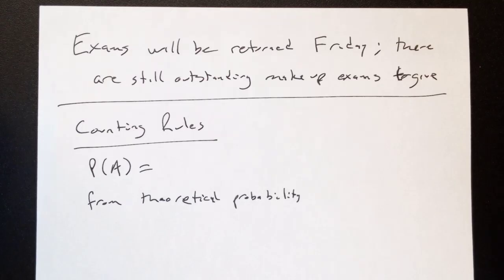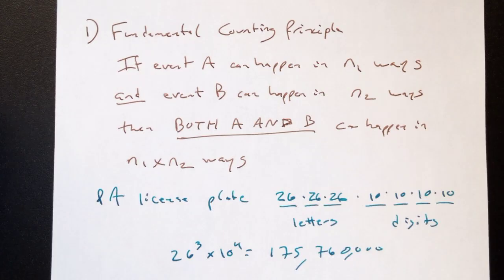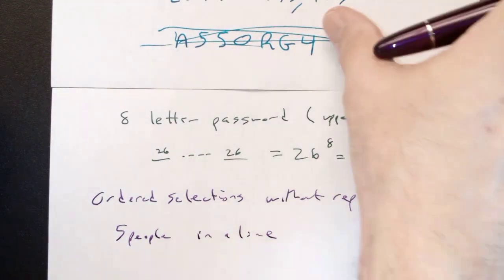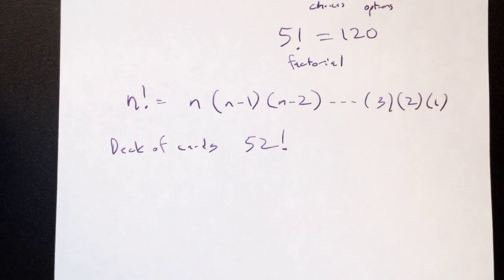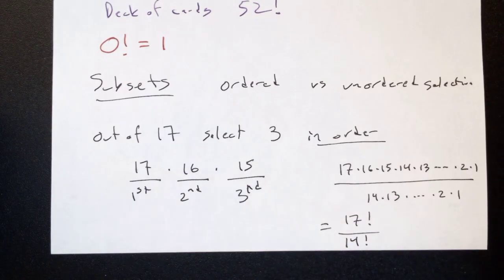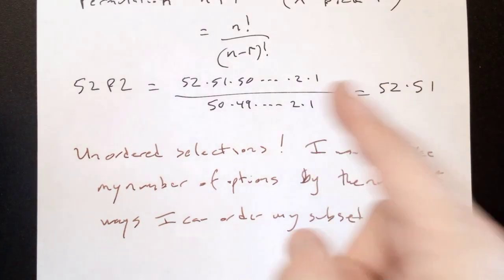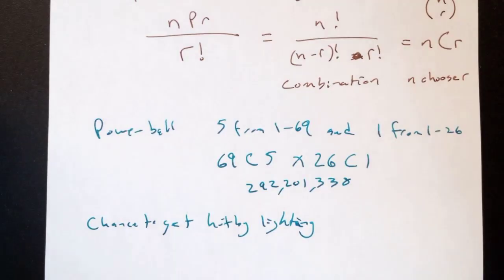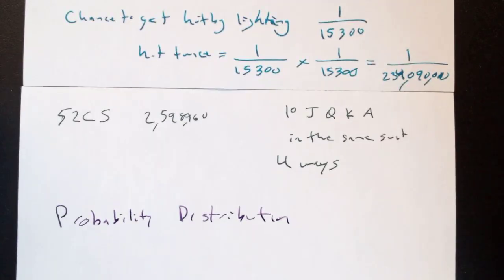SMA129 02252026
Class recording for SMA129 Business Statistics for Wednesday February 25, 2026